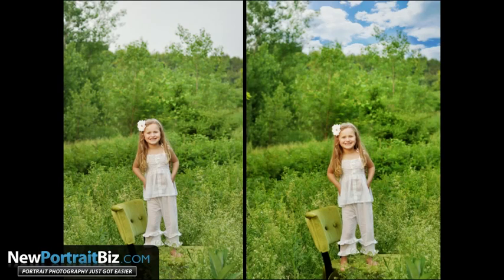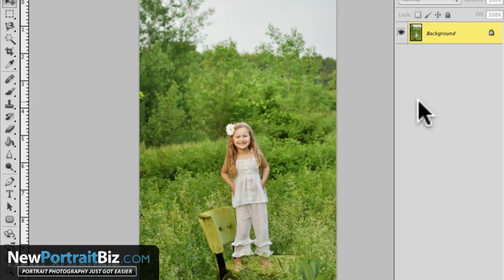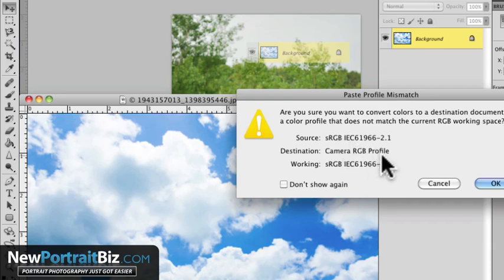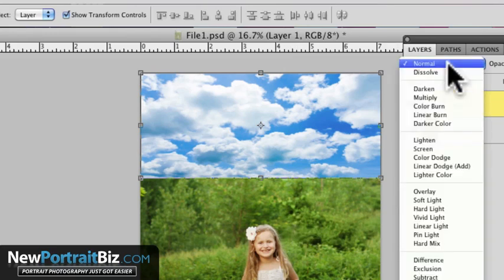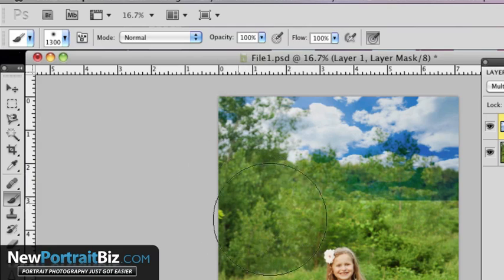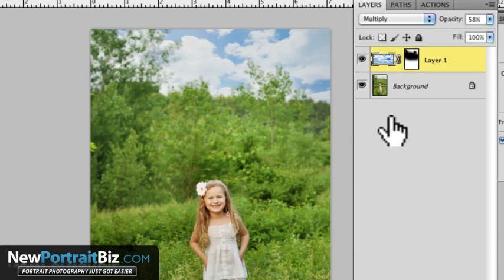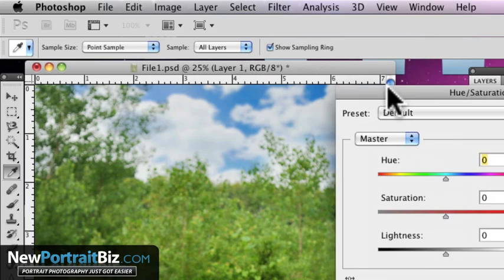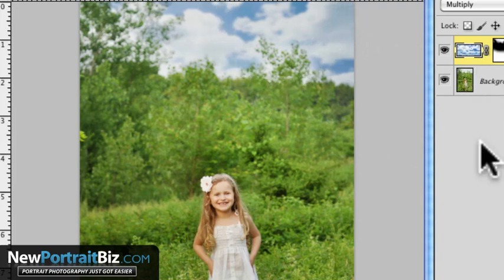How To Add Clouds And Blue Sky To Digital Image - Photoshop Tutorial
- In this Photoshop Tutorial you'll learn how to turn an overcast sky into a blue sky with clouds. The basic technique is using an image of existing clouds and applying the multiply blending mode. This will bring the image to life and give it some true color.